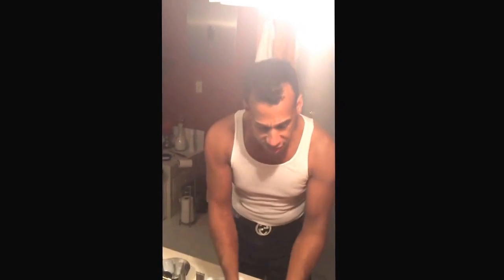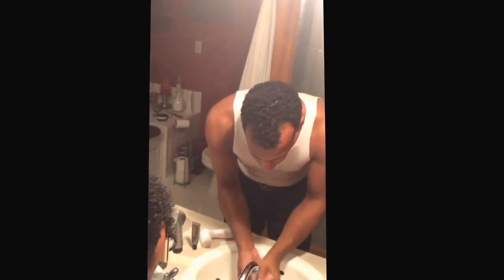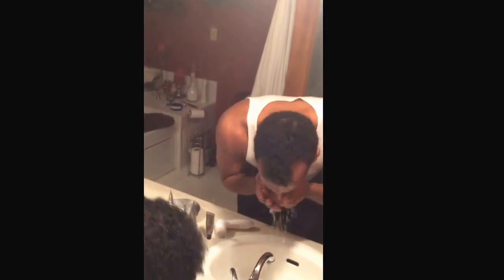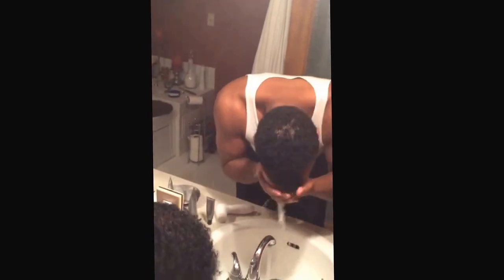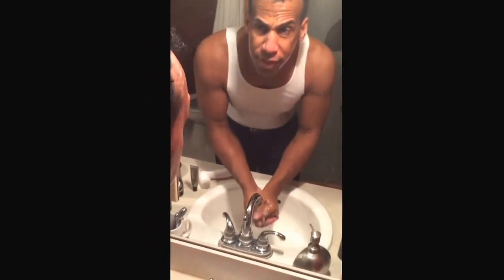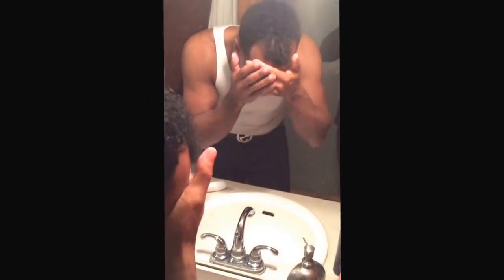Should men have facials?